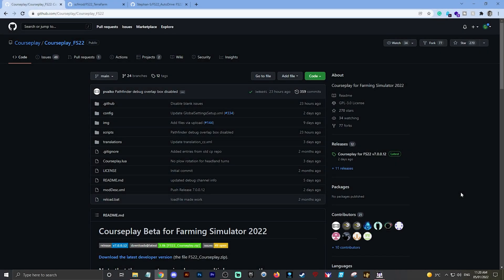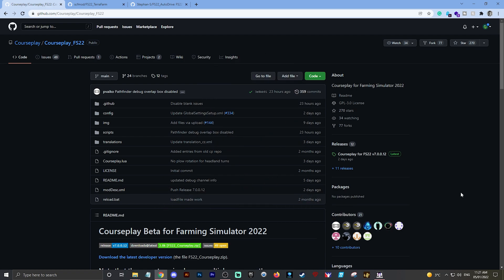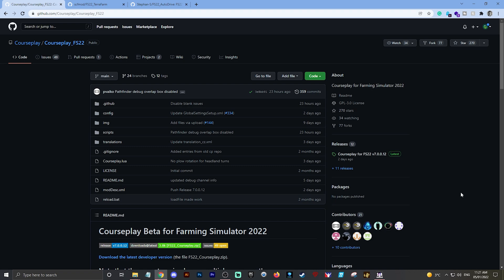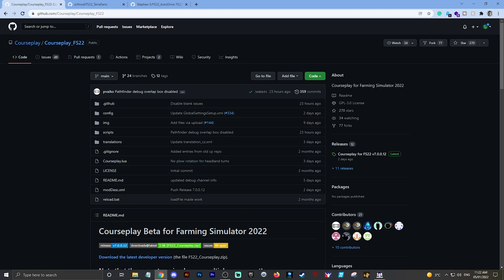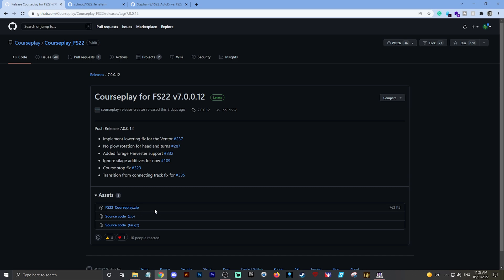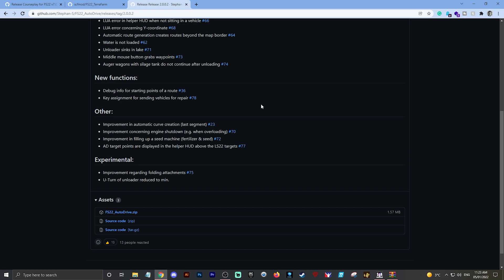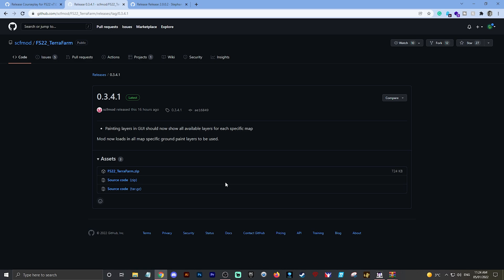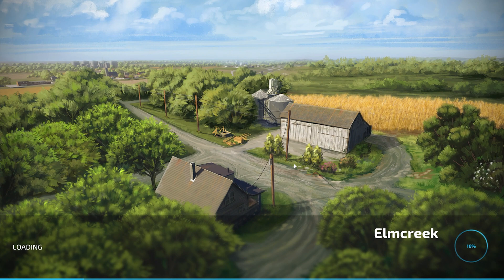Github Guide - Download TerraFarm, Courseplay and Autodrive from GitHub Easily for FS22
A few people have mentioned in the comments for my last couple of videos they are struggling to download the mods from Github so I thought I'd pull together a quick video to show just how easy it is to download the latest releases. Hopefully, you find this useful.

Please do not redistribute this mod, respect the modders and their work and do not upload it to any of the farm sim sharing sites.

Download TerraFarm, Courseplay and Autodrive from GitHub The Easy Way for FS22